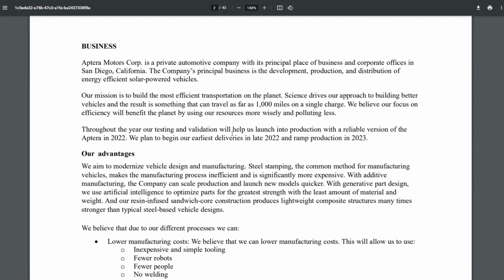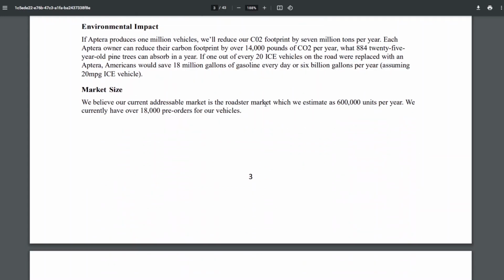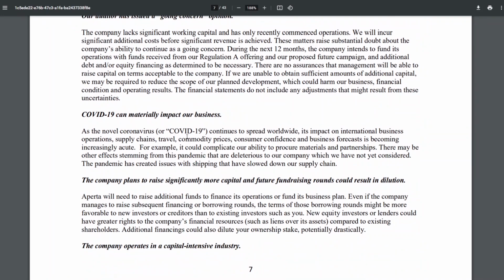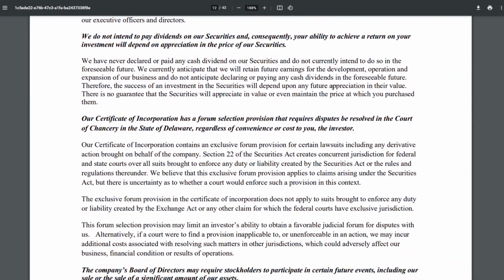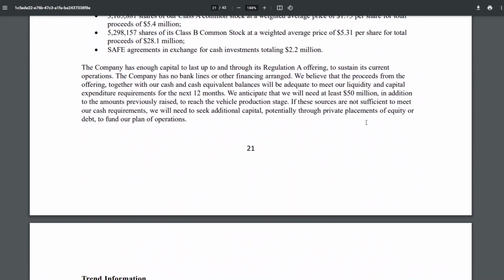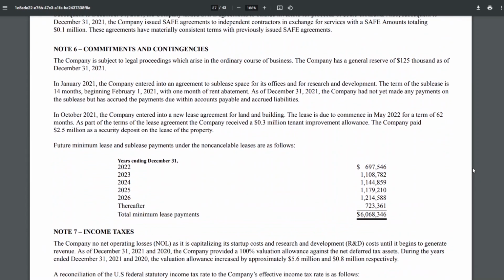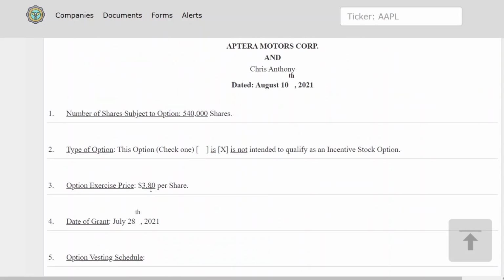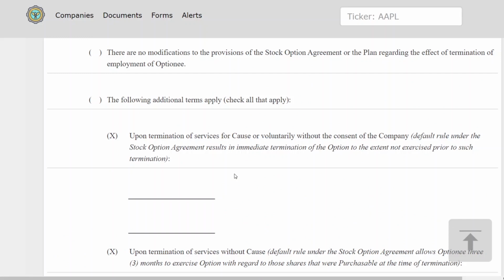Aptera's 2021 SEC Annual Report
link to reports